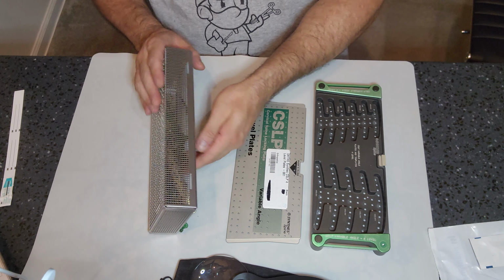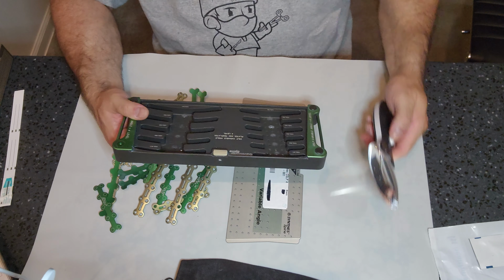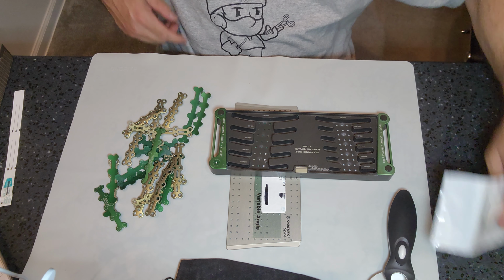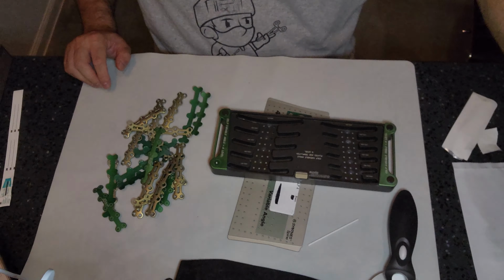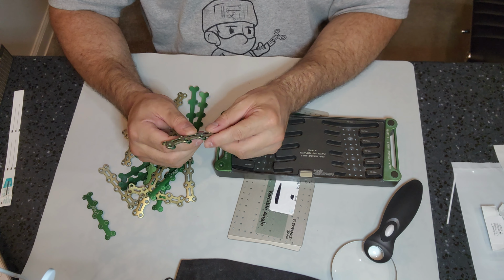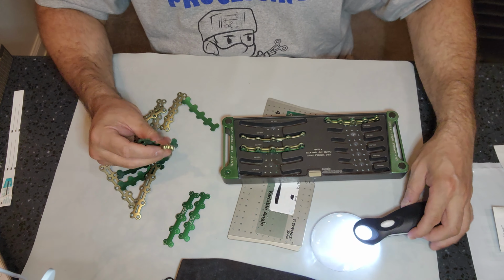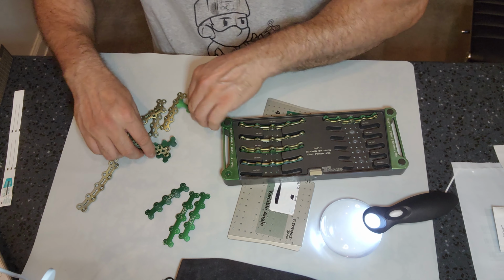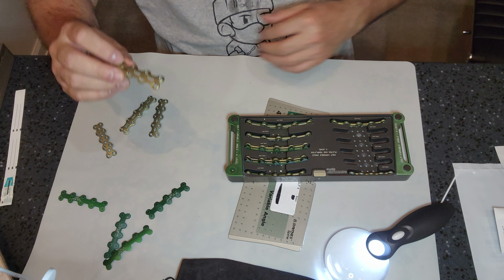Back to Basics Prep & Pack: System trays